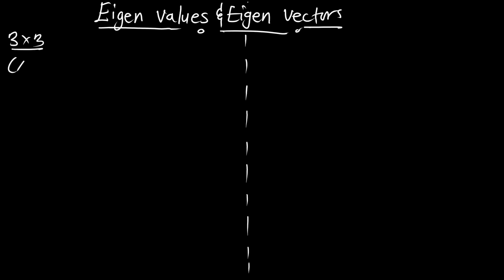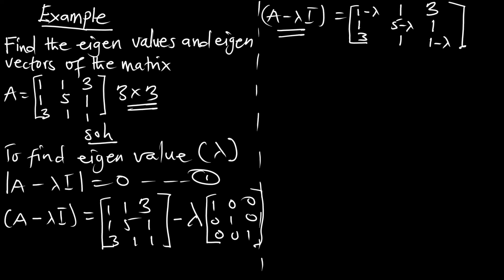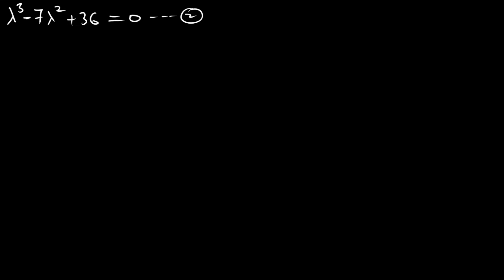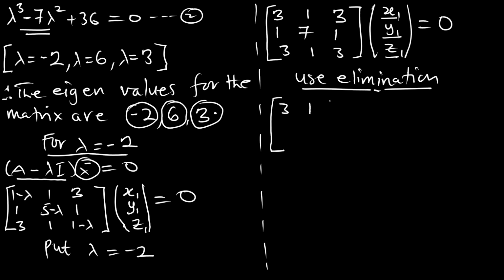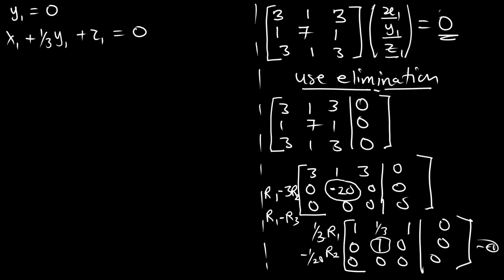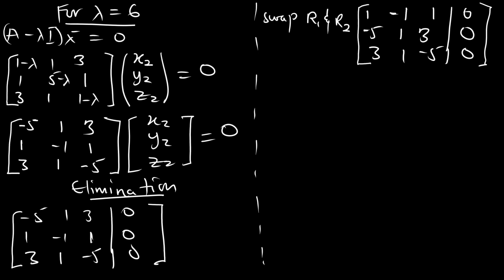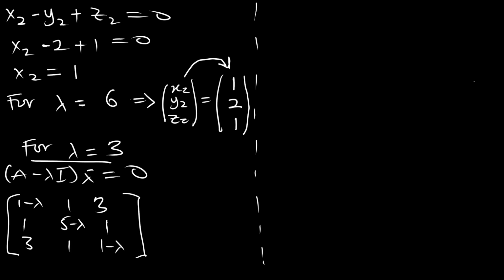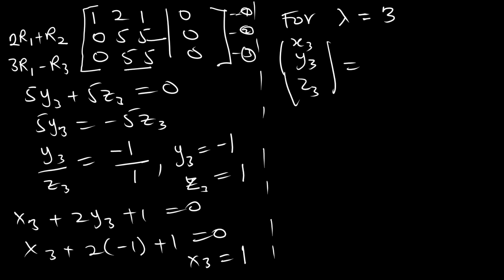Ep 33: Eigen values and Eigen vectors of a 3x3 matrix explained, Example 1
Eigen values and Eigen vectors of a 3x3 matrix explained | Example 1